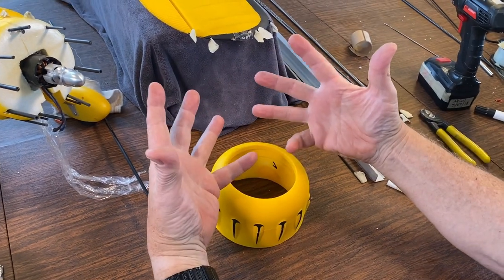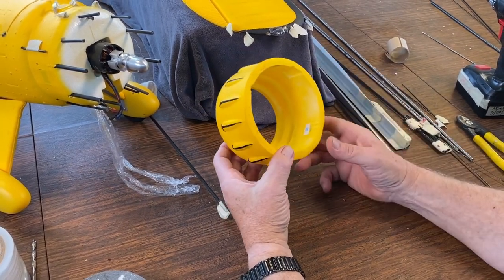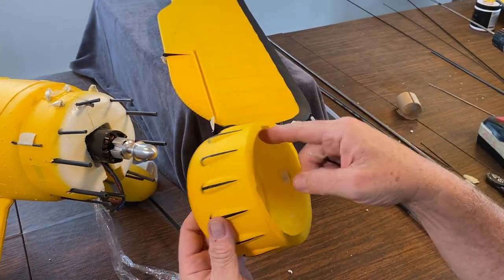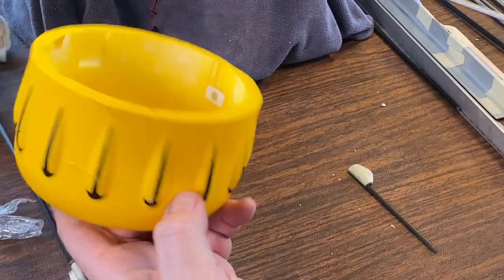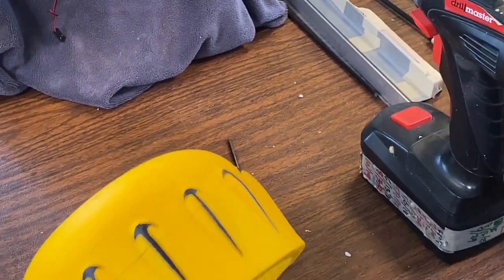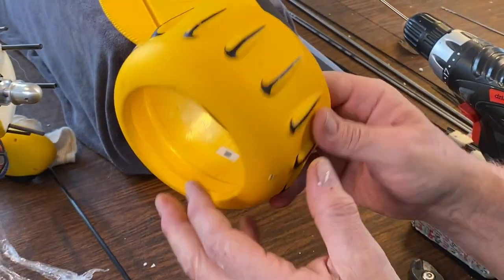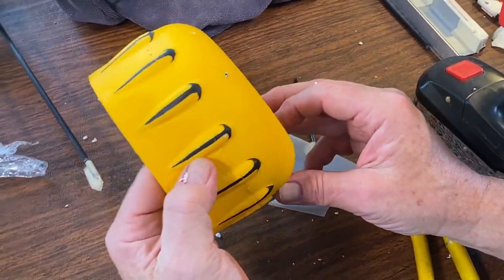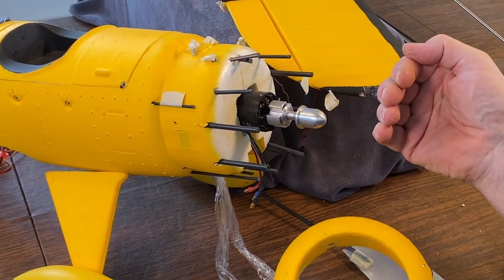Down & Dirty Tips n’ Tricks - How to Reinforce a Foam Cowl - Starring the Dynam Waco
Simon says, "Be smart and reinforce your foam planes!"  Here's a little tutorial on how to reinforce a foam cowl on an RC plane.  This is a great tip because if you crash, you will more than likely impact the nose cowl of your plane. Why not give it a little extra "umpfh" with some carbon fiber reinforcement?   And who better to show you how than Steve Laughlin from Killer Planes - the leading expert in foamie carbon fiber reinforcement?

After you do all of the prep and drill the holes and cut the rods, don't forget to glue them in with Gorilla Glue!  We have lots of vids showing you how to glue rods into a foam plane.

And it's a nose cowl, not Simon Cowell, it's just "Simon says."  Confused? Watch the video. We will break it down for you!